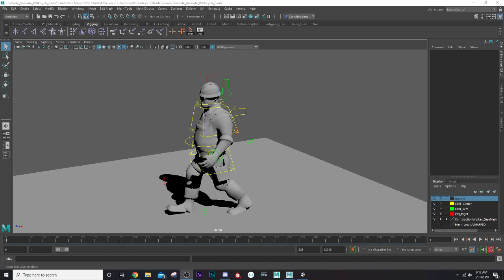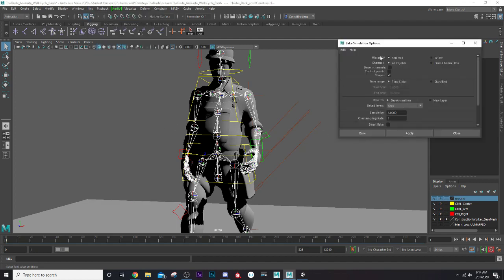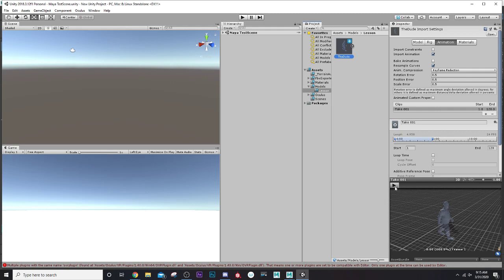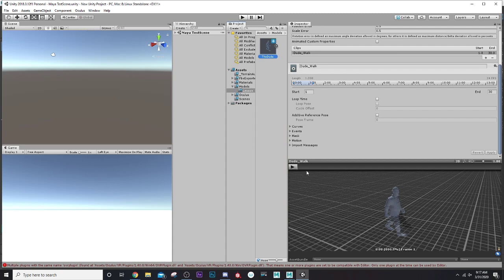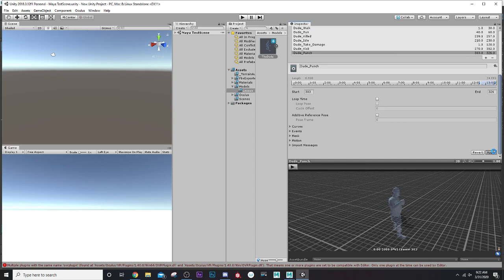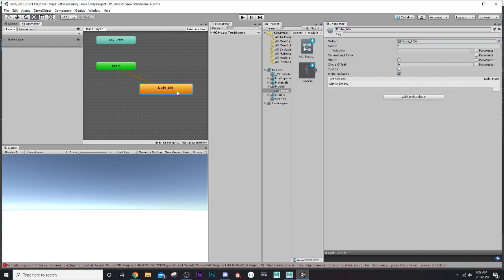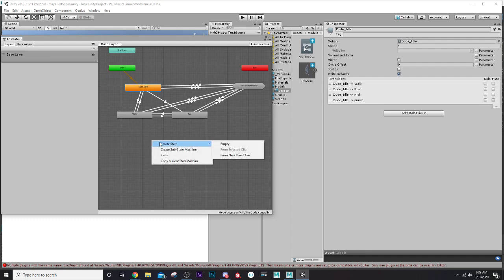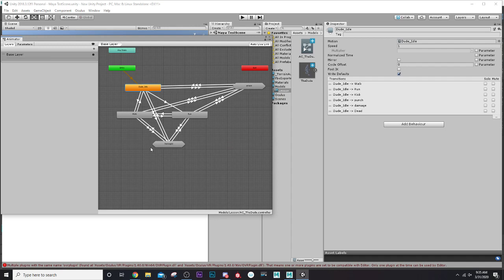Maya to Unity workflow: Part 1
In this video we bake and export models from maya to send to unity. We then create animation clips and set up the animation controller in unity to be used by the programmers